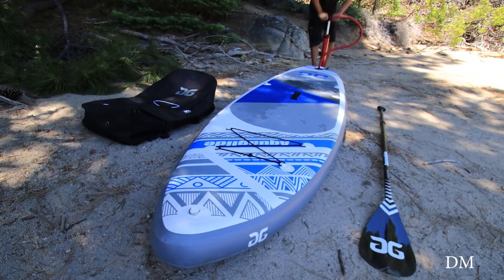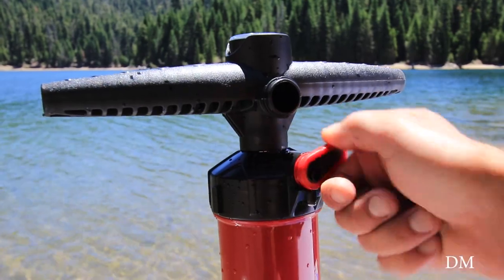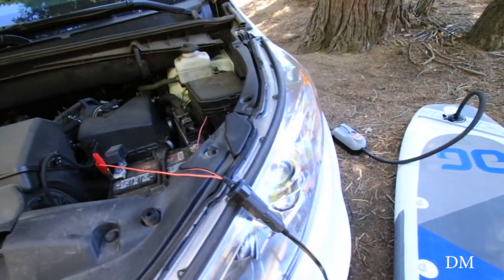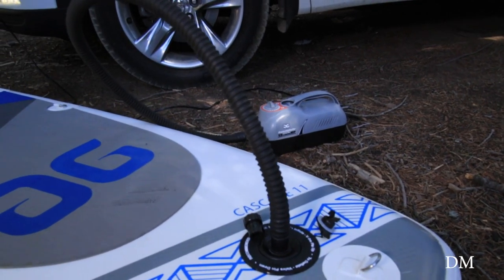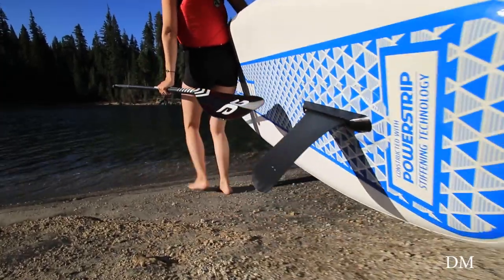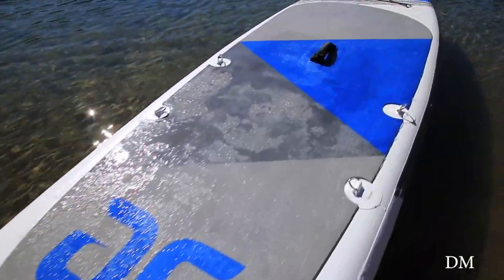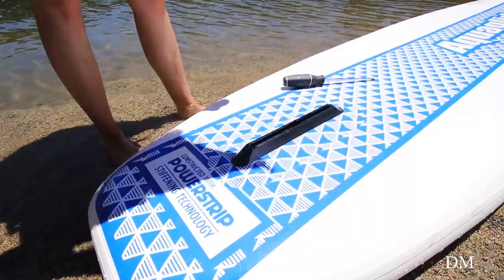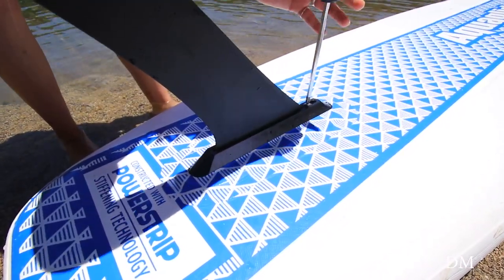Cascade 11' SUP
Duncan Mine produced this consumer based product video for Aquaglide's Cascade 11" Stand Up Paddle Board.

Credits:
Director: Robby Hogg- Duncan Mine
Producer: Mike Mowrey of Tsunami Sales&Marketing
Camera: Scott Blankenfeld- Duncan Mine
Talent: Jullian Caldwell
AC/Grip: Chris Marquhart